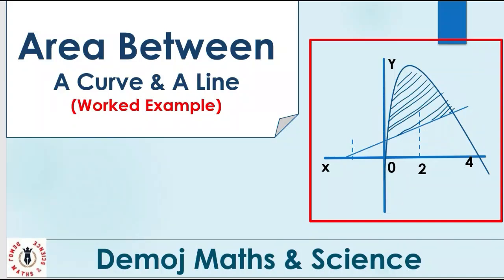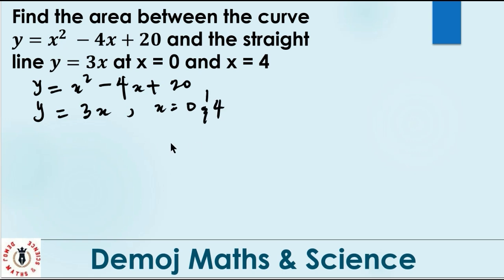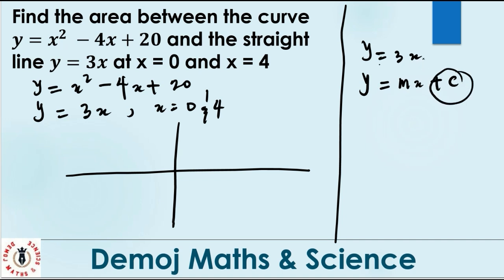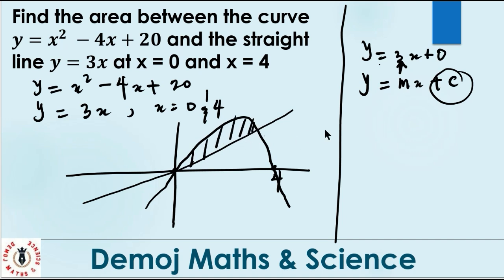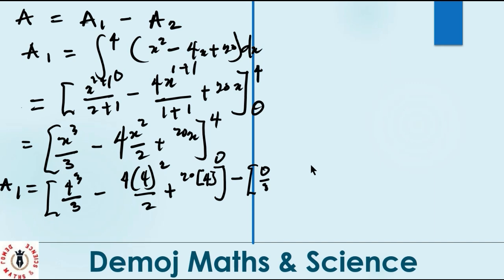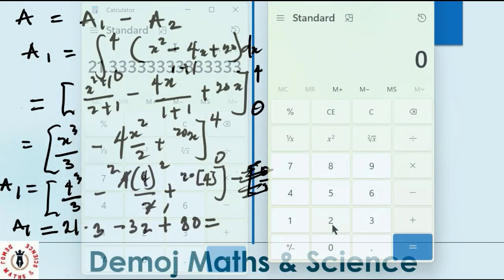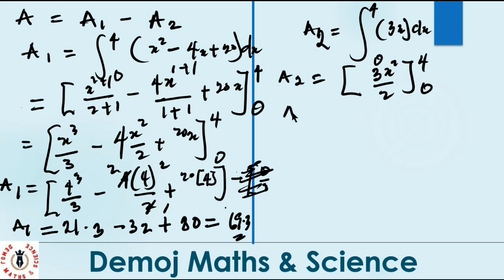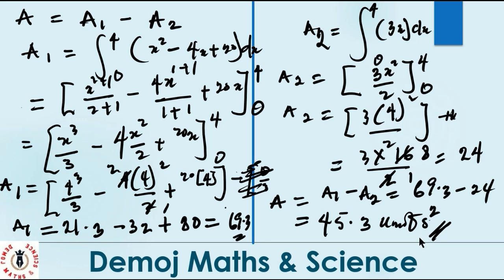How to Find Area Between a Curve and a Straight Line (Worked Example)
In this lesson we used a worked example to further explain how to find the area between a curve and a straight line intersecting the curve